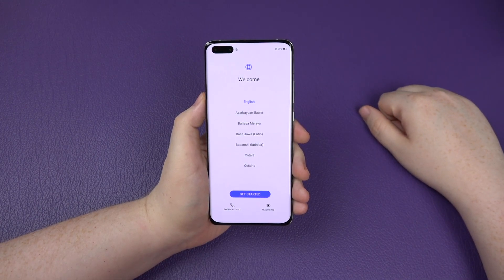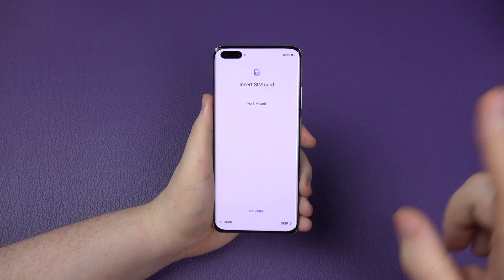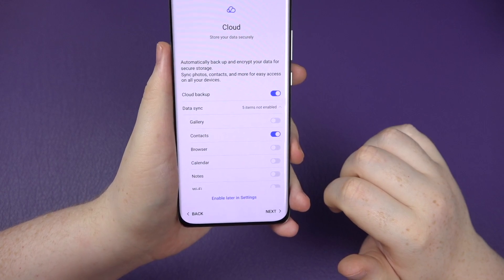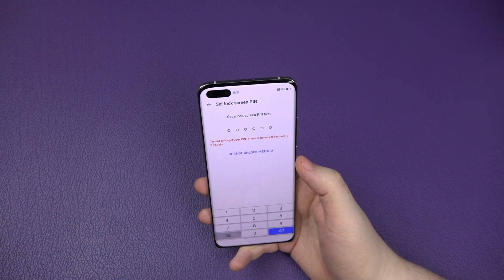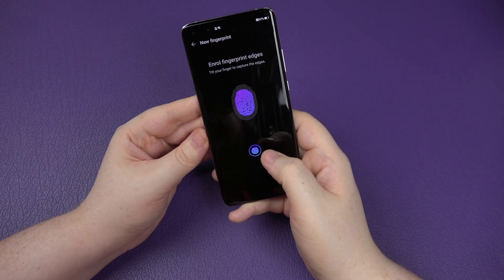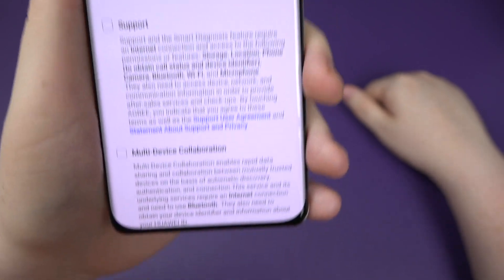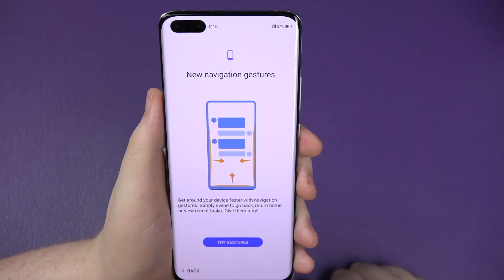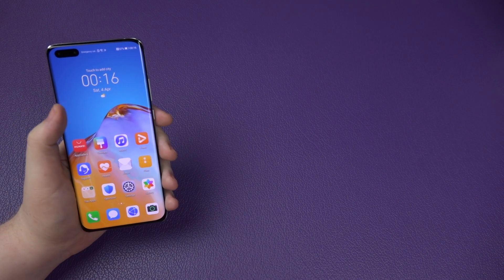Huawei P40 Pro Setup Without Google?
Is setting up the Huawei P40 Pro without Google any different? time to take a look at what Huawei are doing.